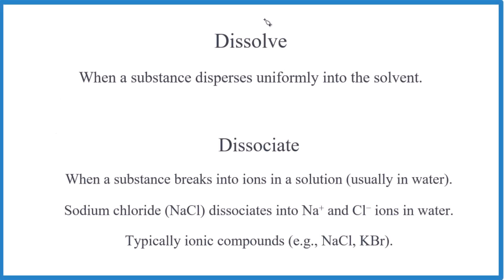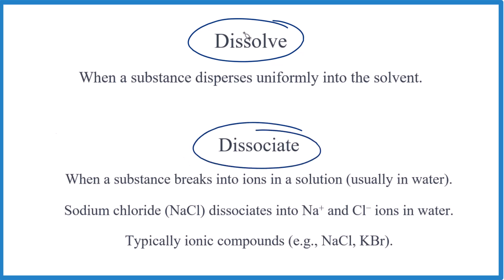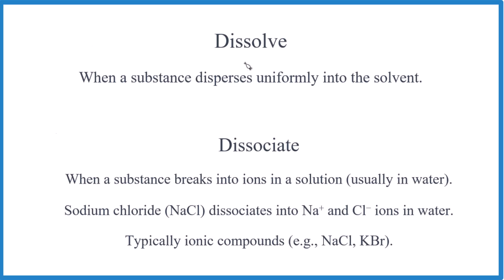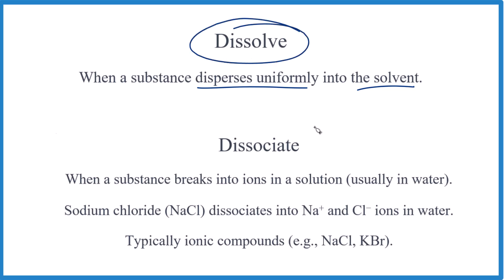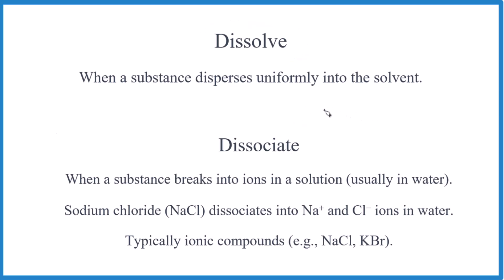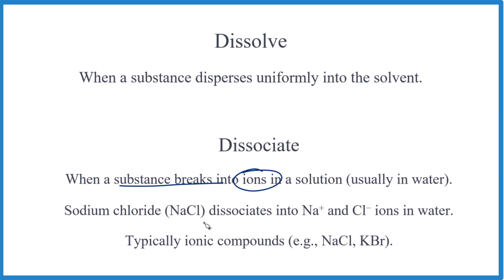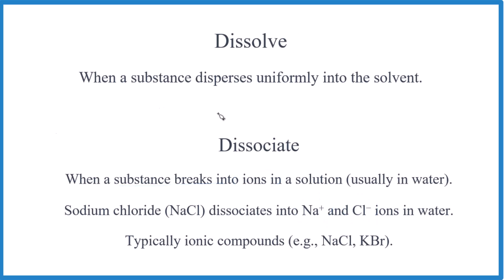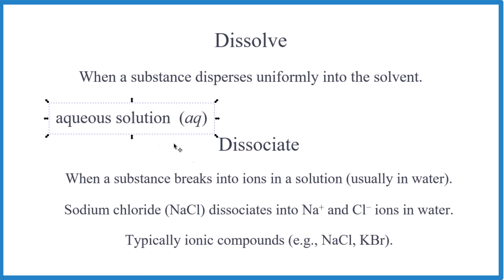Dissociate vs Dissolve (Differences and Similarities)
When a substance disperses uniformly in a liquid, we say that it is dissolving. Dissolving is the broader category that refers to a substance spreading out evenly throughout a solvent. Sometimes, however, we encounter dissociation. Dissociation occurs when a substance not only dissolves but also breaks apart into ions, which then disperse uniformly throughout the solution.

Dissociation typically happens with ionic compounds, such as sodium chloride (NaCl). When NaCl dissolves in water, it dissociates into sodium ions (Na⁺) and chloride ions (Cl⁻). So, in this case, the substance dissolves and dissociates into ions.

On the other hand, substances like table sugar (sucrose) also dissolve in water, spreading out uniformly, but they do not dissociate into ions. The sugar molecules remain intact, so we say that sugar dissolves but does not dissociate.

In summary, dissolving is the broad process, and dissociation is a specific type of dissolving that involves breaking apart into ions.